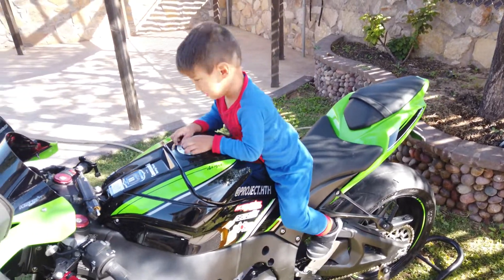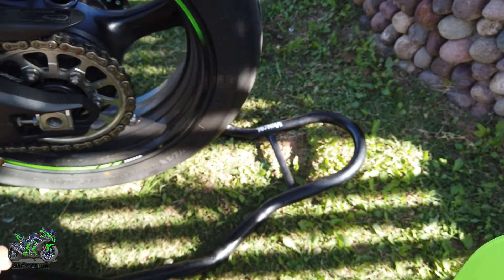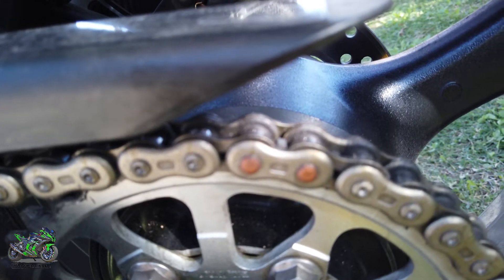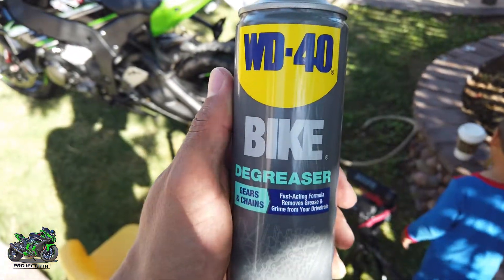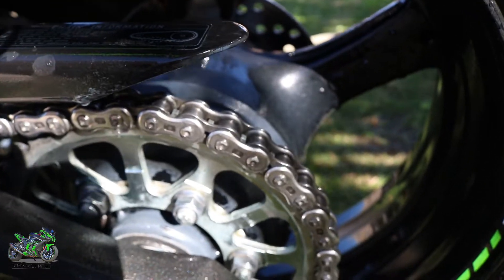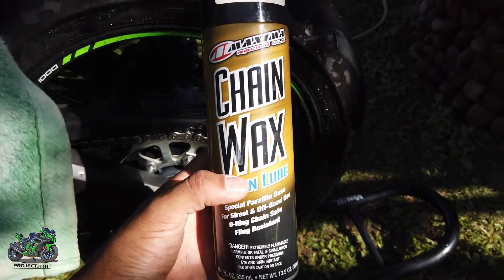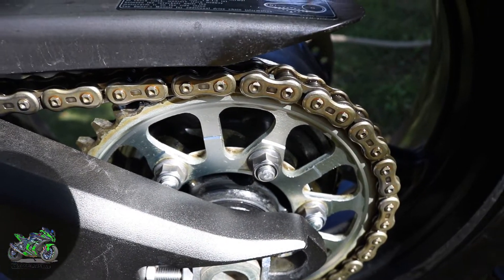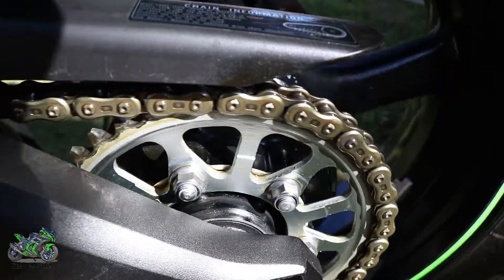Part 2 -Zx10r Chain Maintenance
After cleaning and Waxing the chain now all I have to do is clean my baby.